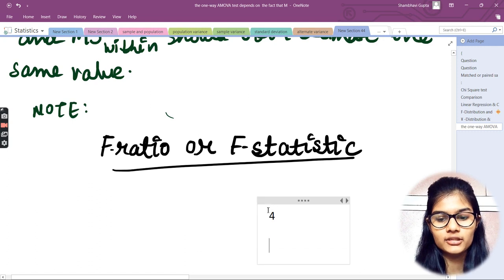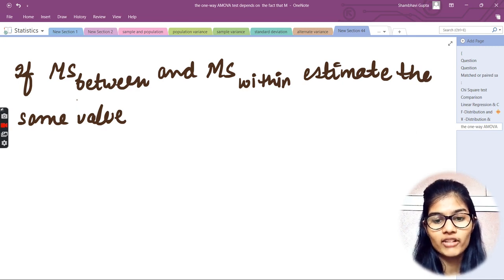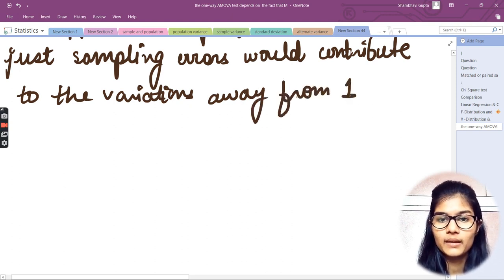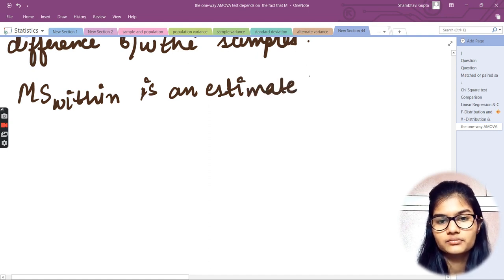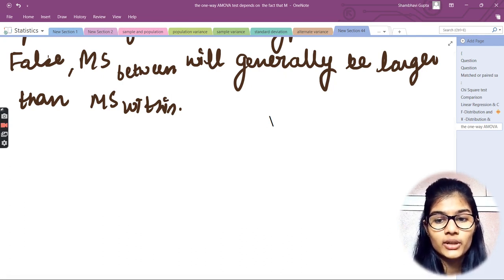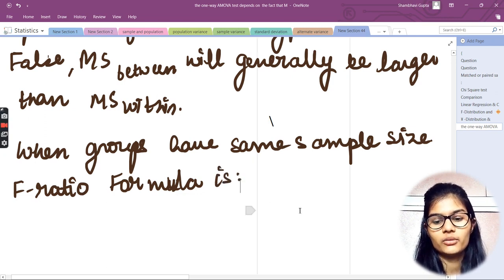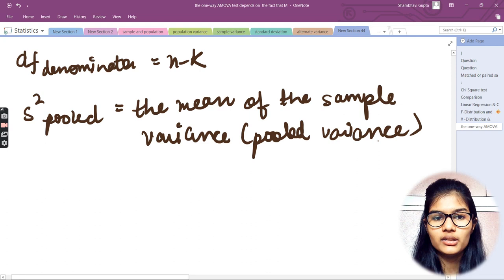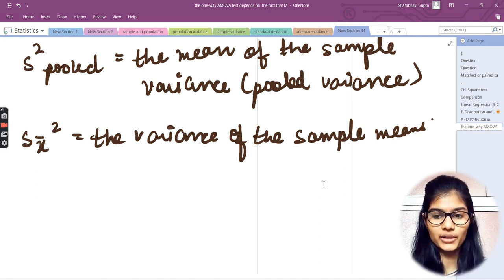Probability for Data Science | Part 21 F-ration | Probability course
Hello Everyone, In this video I have told you  about F-ratio
Probability for Data Science| Part 21 F-ratio | Probability Tutorial | Probability course